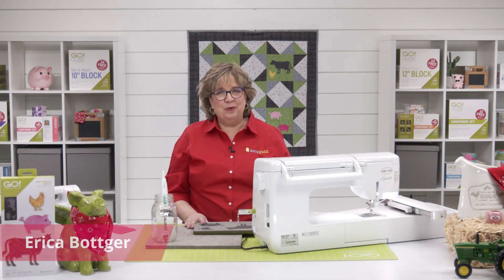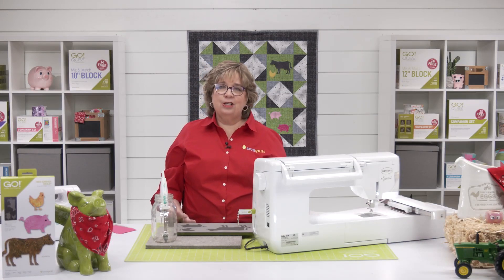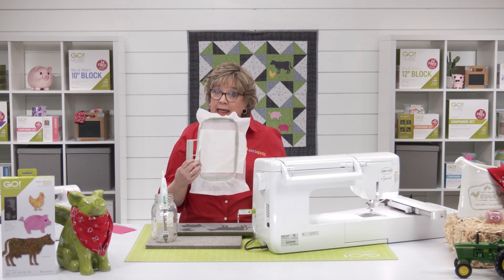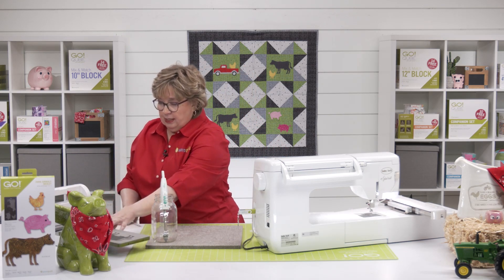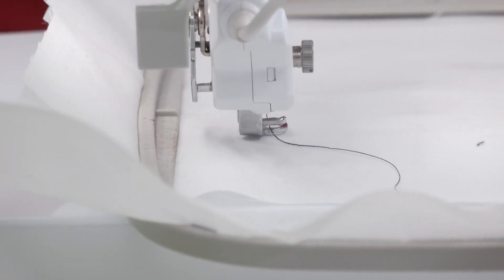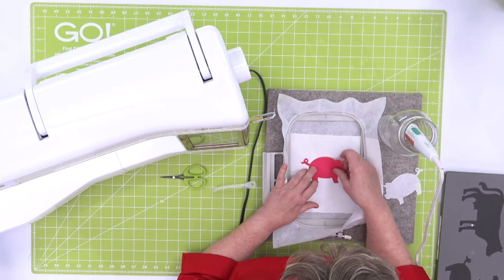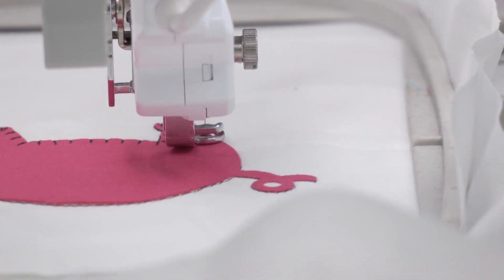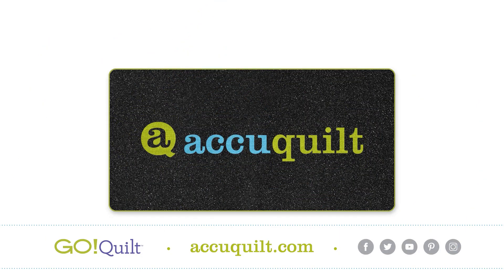Embroider Farm Animals for Your Next Quilt with This Free Download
Looking to embroider farm animals for your next quilt block using a fabric die cutter? Search the pasture no farther! With the launch of our GO! Farm Animals Medley Die, you get free quilt patterns and a free embroidery download! The best part about this new die’s free embroidery download? It provides you with three decorative stitches – satin, blanket, and motif!

In this tutorial, our host, Erica, shows you how to:
- Download your embroidery with the correct format for your machine
- Lay out your fabrics and cut pieces using the GO! Farm Animals Medley Die
- Embroider the applique shape with a placement stitch
- Fuse your fabric
- Finish embroidering with a blanket stitch

We can’t wait to see what inspiration you come up with using the GO! Farm Animals Medley Die! Click the following link to learn more about the die